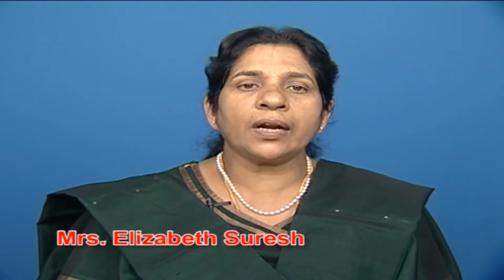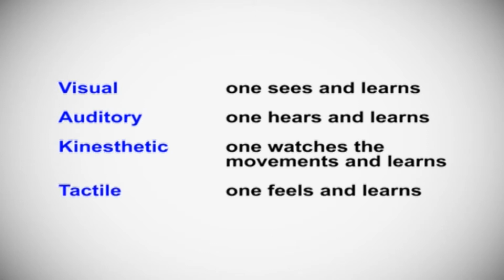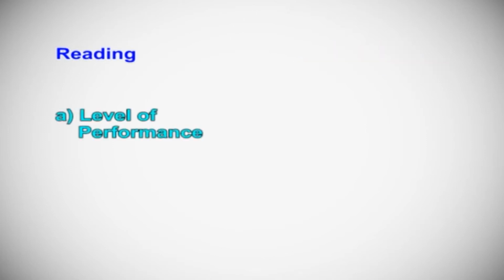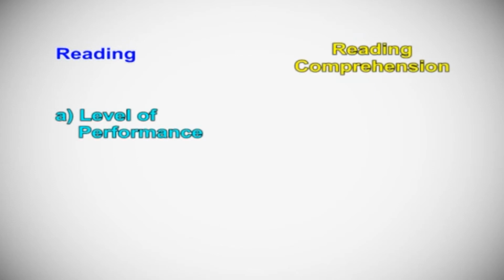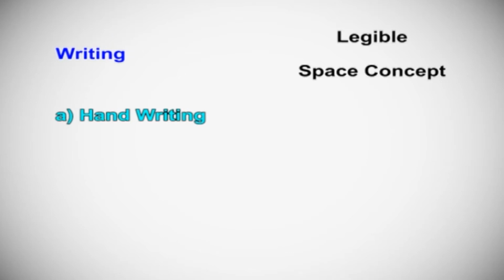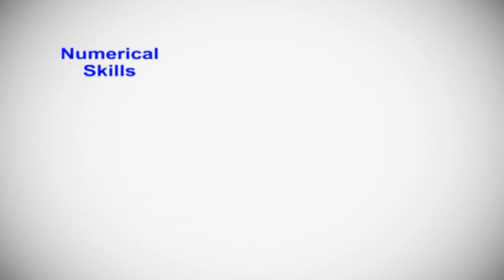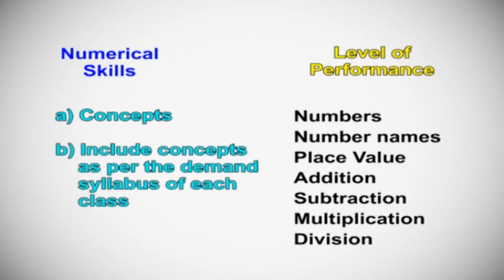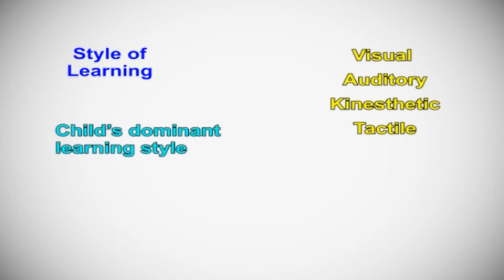14 Styles of Learning/Teaching and Individualized Educational Programme